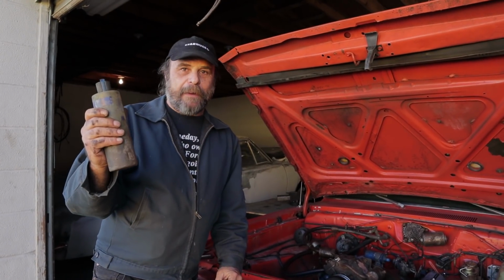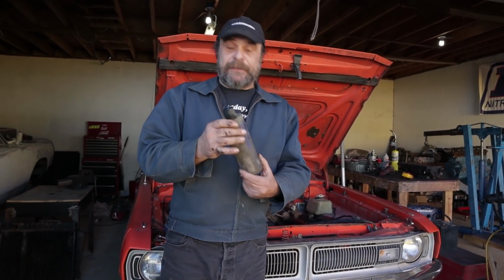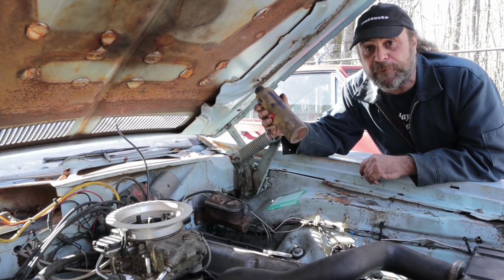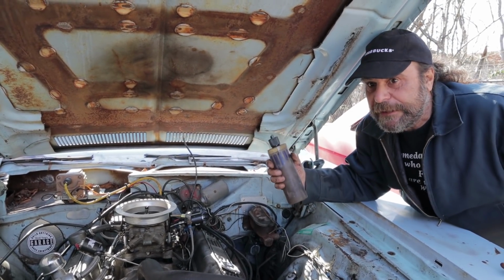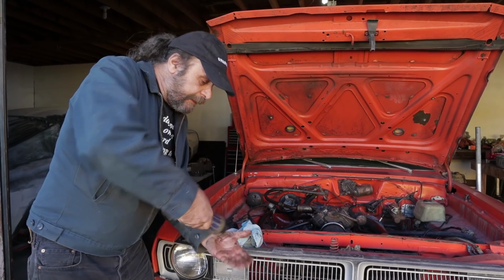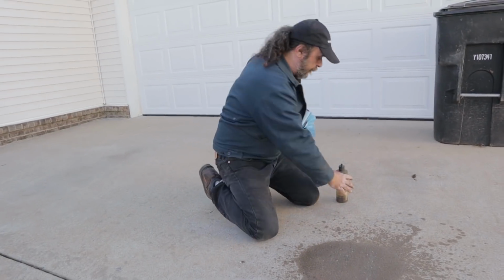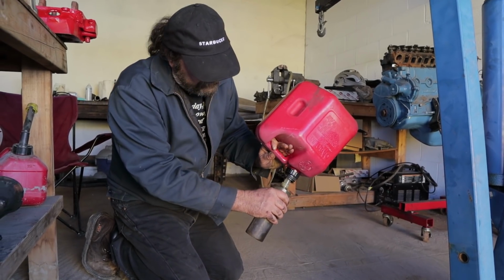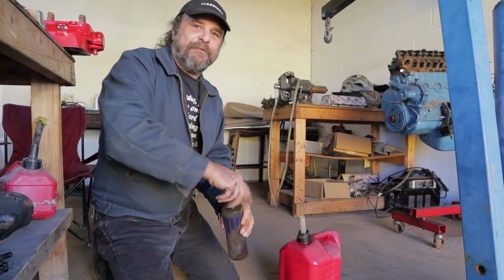The Tool Every Mechanic Needs To Master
There's only one device that every mechanic can find useful on every job he does.  Here it is, along with a few ways to use it.